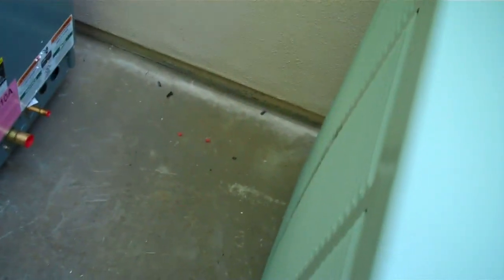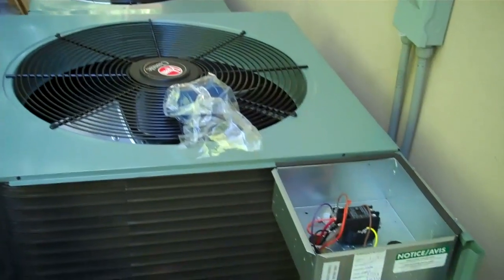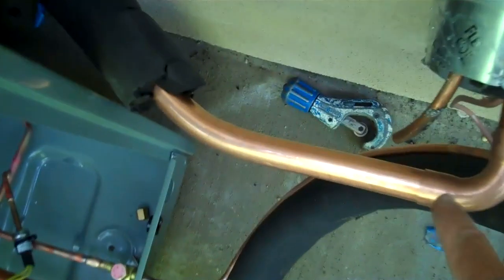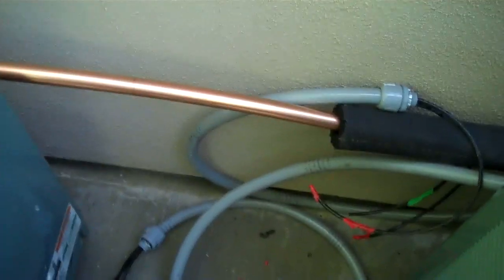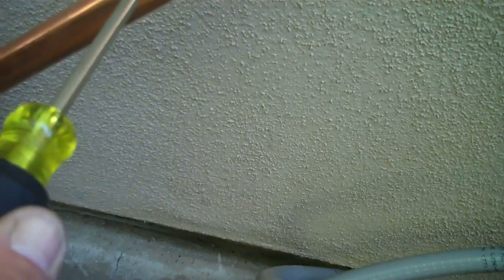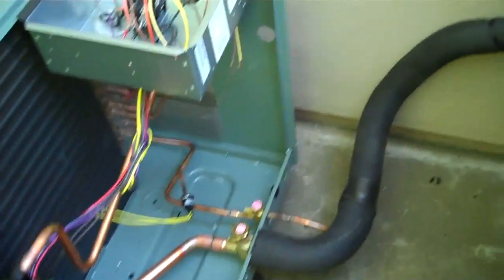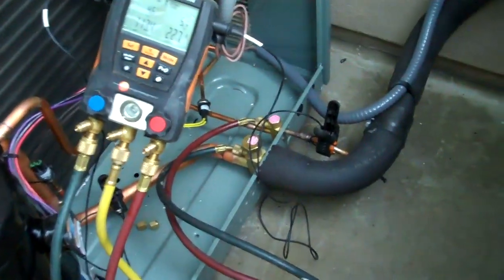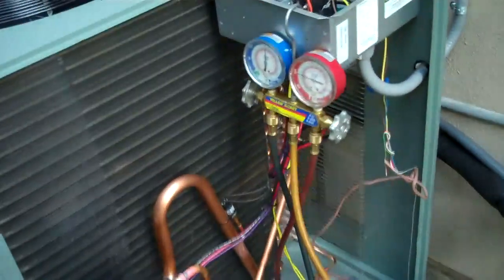HVAC Rheem Condenser installation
Here is a 3 1/2 ton and a 5 ton condenser install.Here are the tools I use